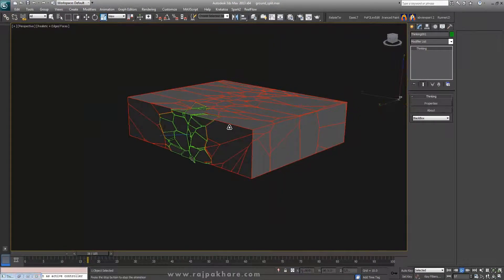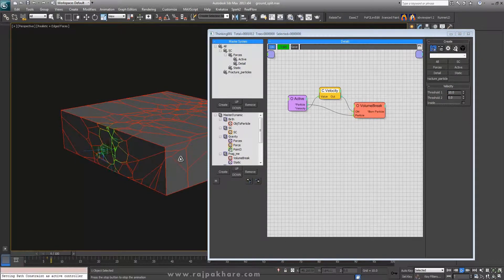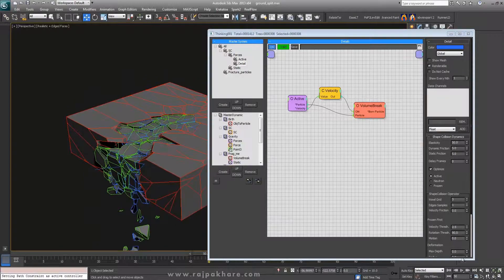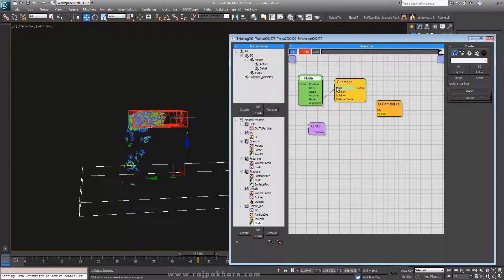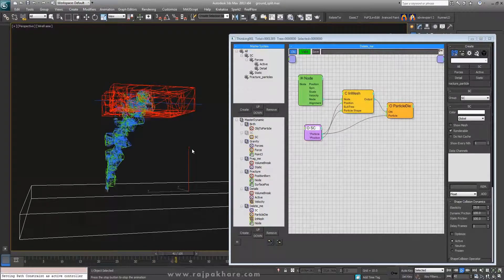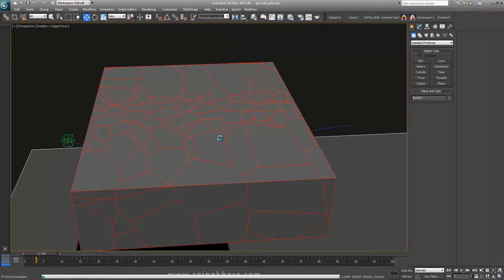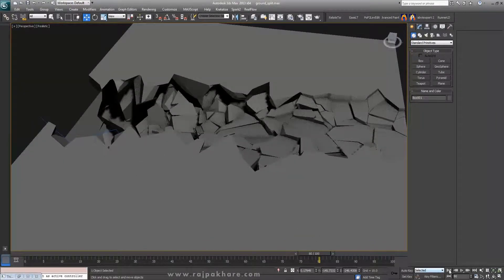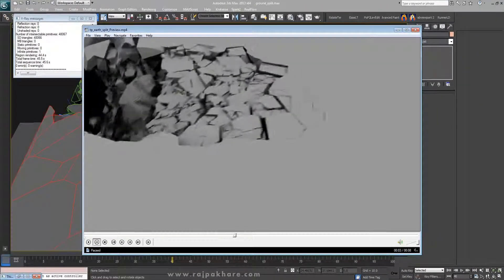Ground Split in Thinking Particles Part 2 | Tutorial in 3Ds Max for Beginners | Raj Pakhare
Part 2

ASUS ROG Strix Scar II Gaming Laptop RTX 2070

Smartphone I use: S9 Plus 256GB

CPU for Rendering and Misc - AMD

CPU for Rendering and Misc - Intel

GPU I use for Gaming and Work- Nvidia RTX 2070:
Amazon.com:

32GB RAM:
Amazon.com:

How to make Ground Split in Thinking Particles.
By using Thinking Particle, split the ground in 3Ds Max.
For Beginners.